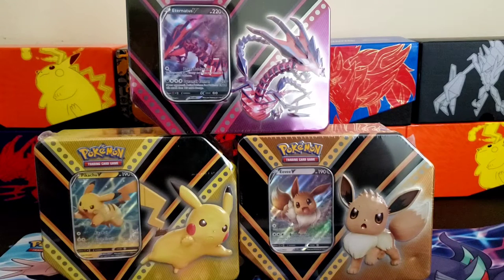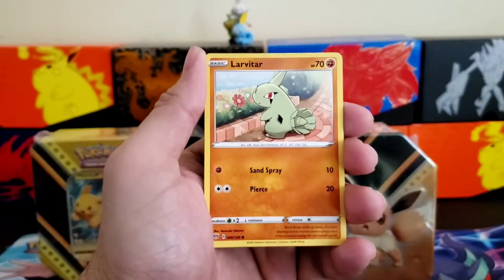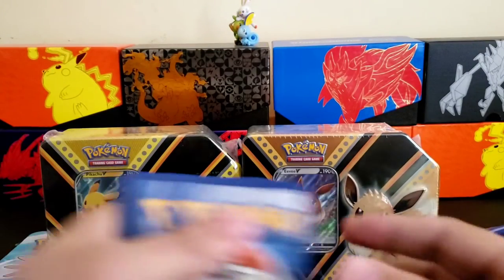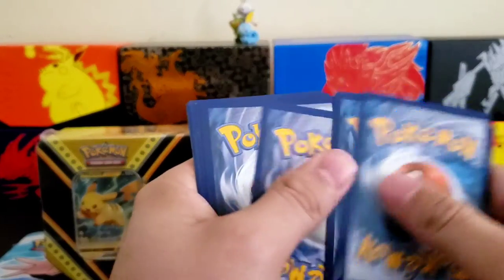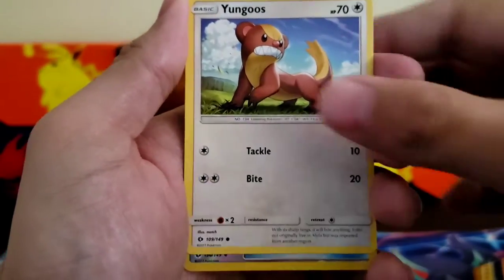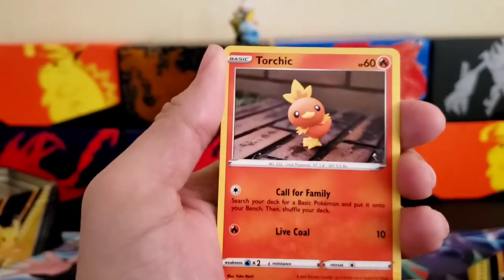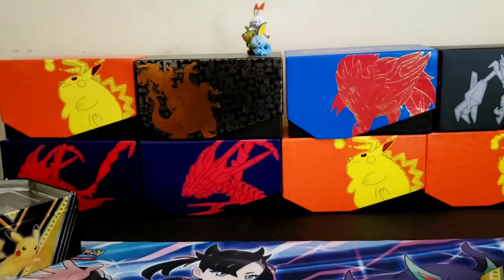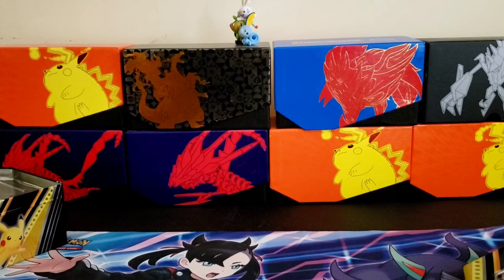*POKEMON TIN BATTLE* OPENING UP 3 POKEMON V tins.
Opening Pokemon tins. Having a Pokemon tin battle. Eternatus V, Pikachu V, Eevee V tins.